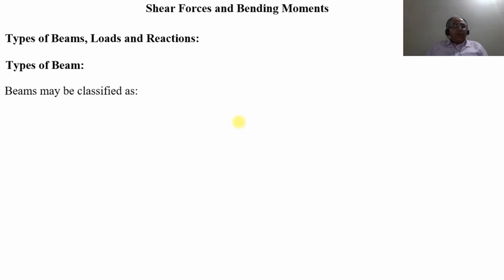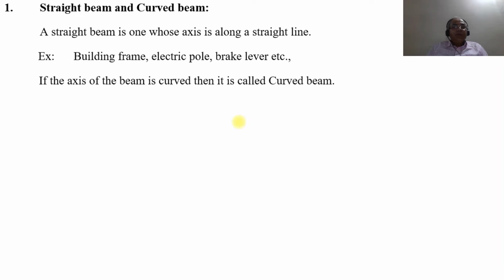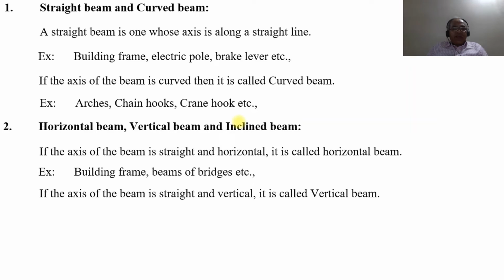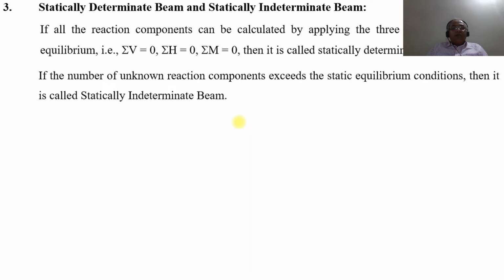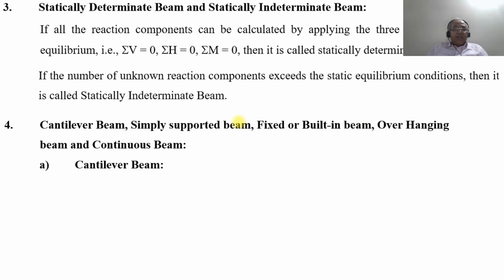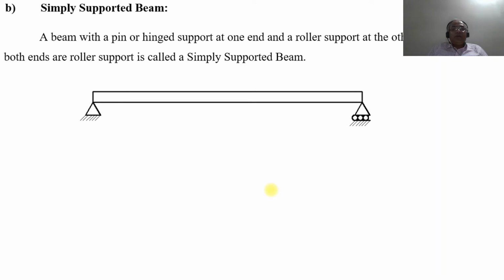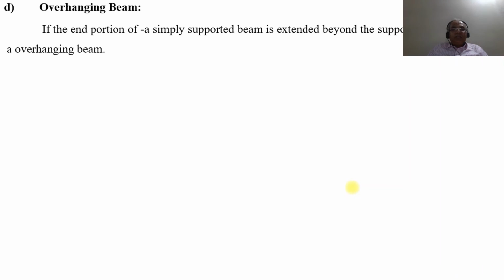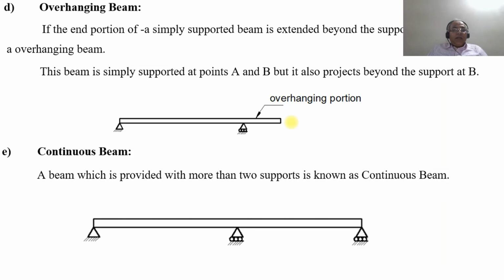1 BEAM TH 1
Types of Beams, Loads and Reactions